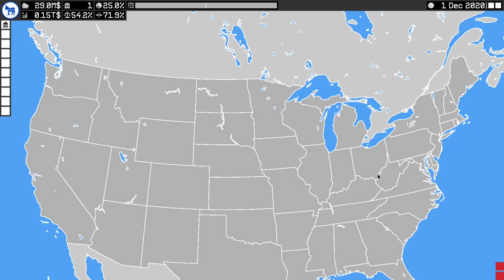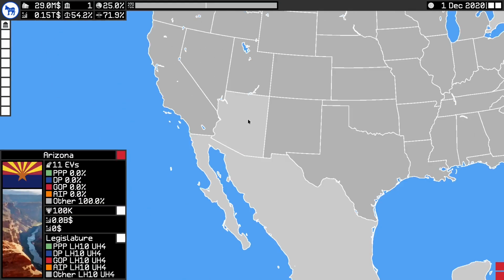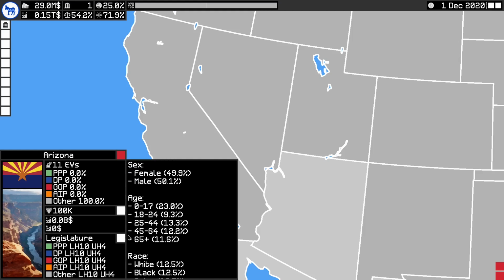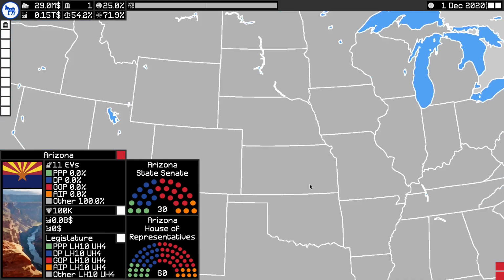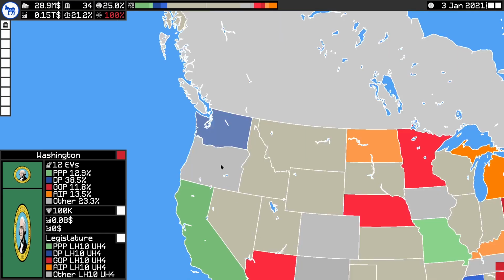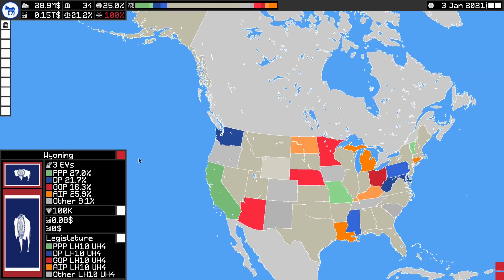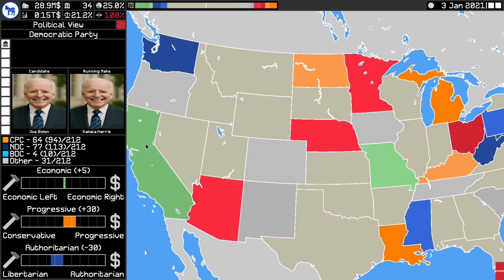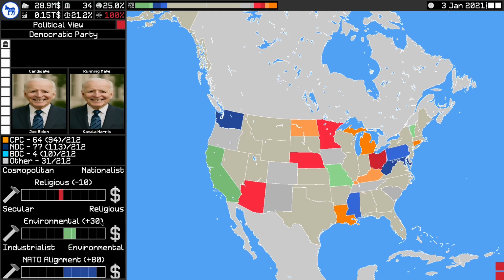Battle for Democracy | Polls, congress, and more! | Dev Diary #3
Welcome to the third episode of dev diary for my game, Battle for Democracy!

Music 🎵 used in the background: The Darktoon Chase - Christophe Héral & Billy Martin